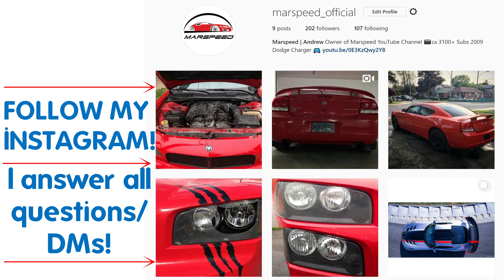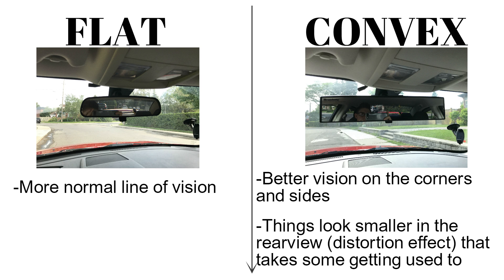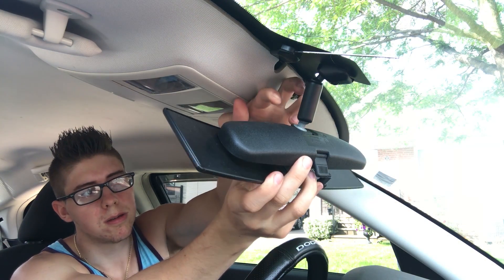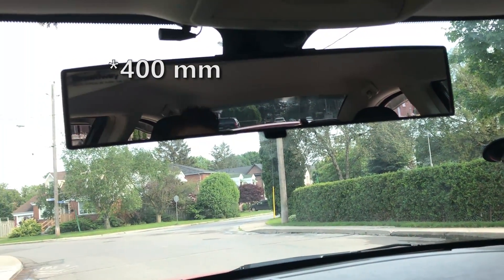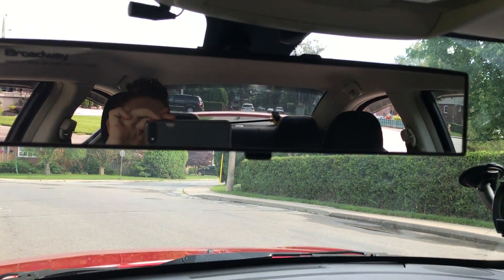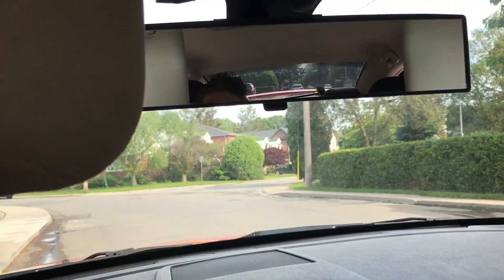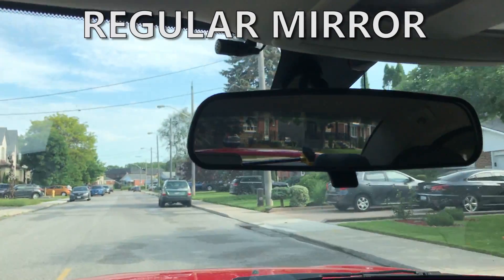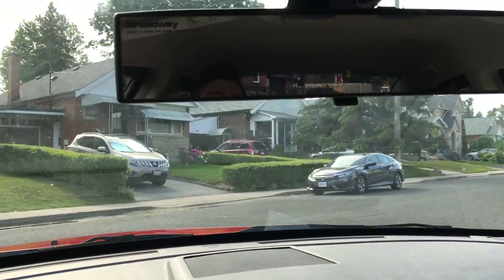Broadway Mirror 400 mm Install & Review -- COOL CHEAP MOD!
Quick video showing the installation, review, and usage of a 400 mm Broadway wide angle rearview mirror! This is a great cheap little interior mod you can do to any car, and it not only looks cool but gives you a much larger line of vision and reduces the blindspots!

400 mm Broadway Mirror Convex:

400 mm Broadway Mirror Flat: